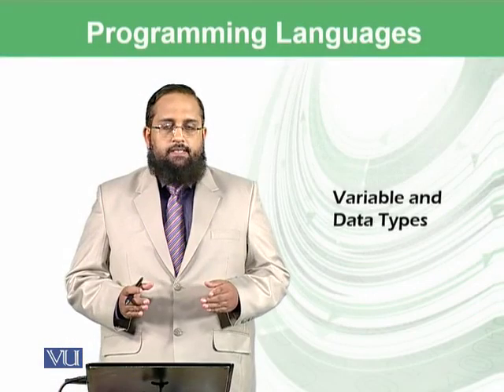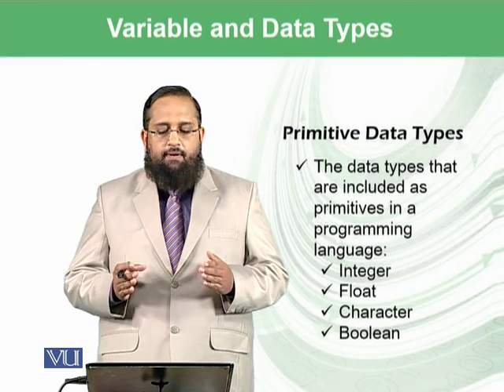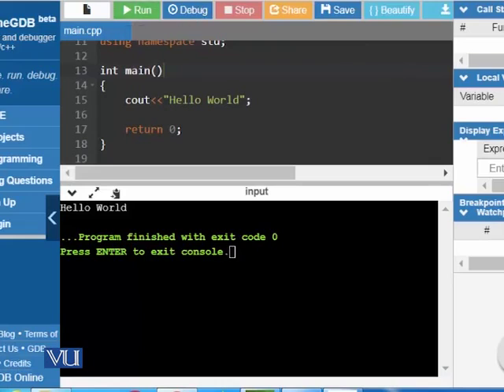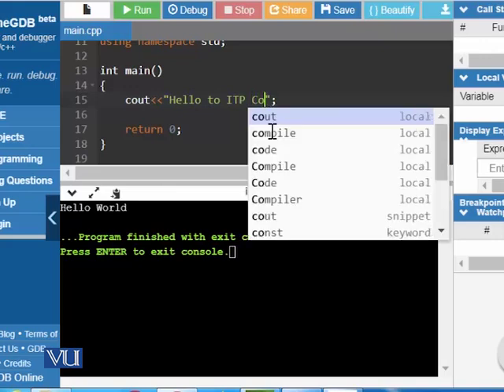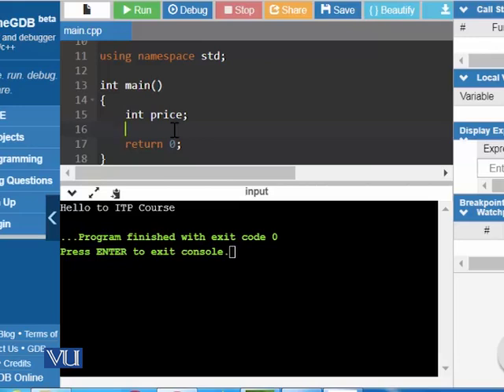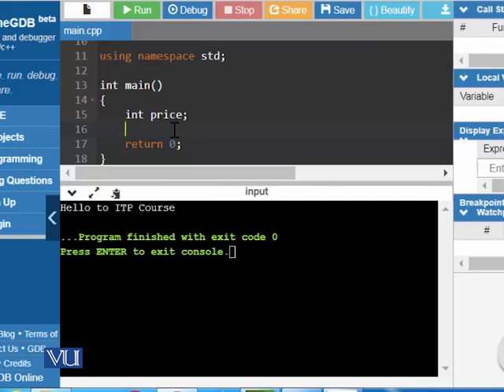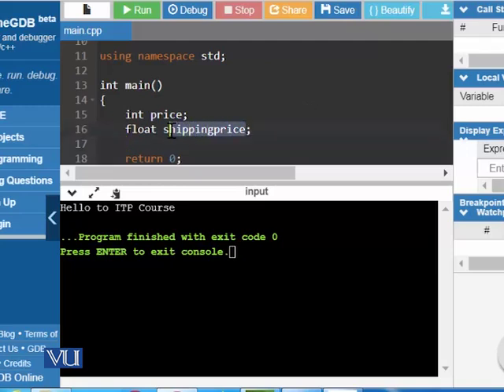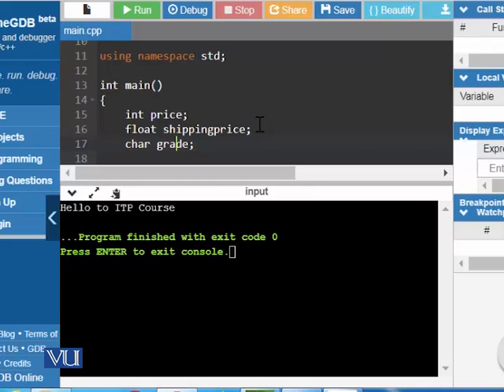Variable and data types | Introduction to Computing | CS101_Topic116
Topic-116. Variable and data types
By Dr. Tanveer Afzal